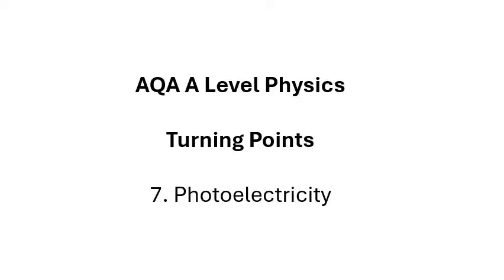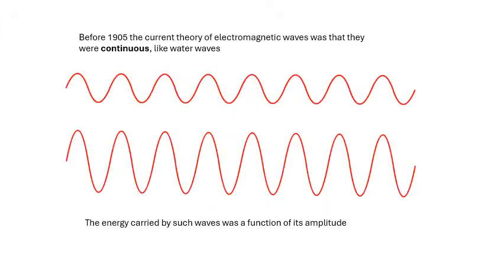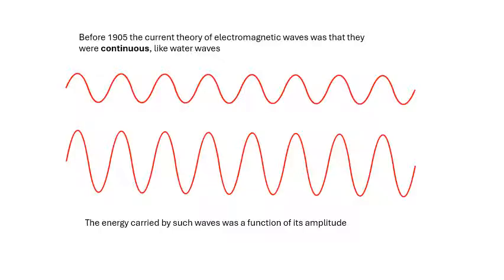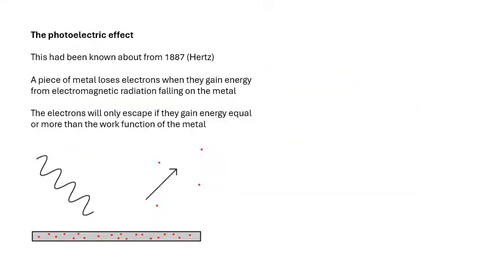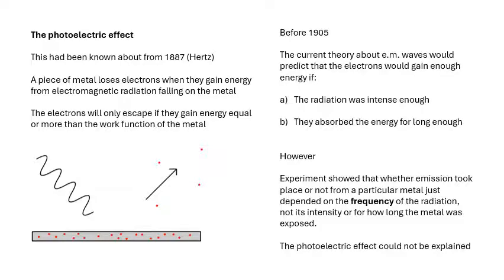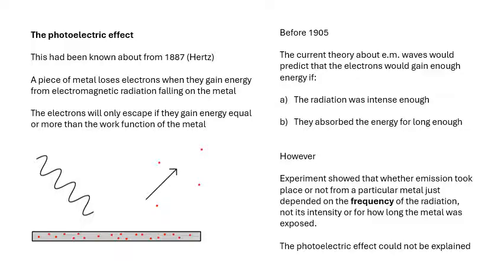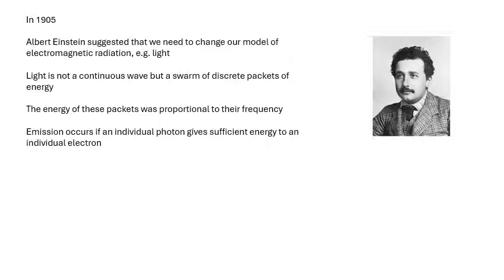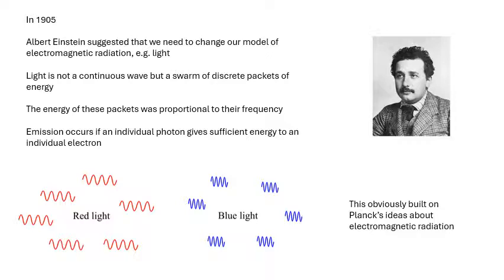AQA A Level Physics: Turning Points: 7 Photoelectricity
AQA A Level Physics. If you are an A level physics student I hope you find this useful for revision. This playlist is for the Turning Points in Physics option. This is video 7 of 12 which is about the photoelectric effect.